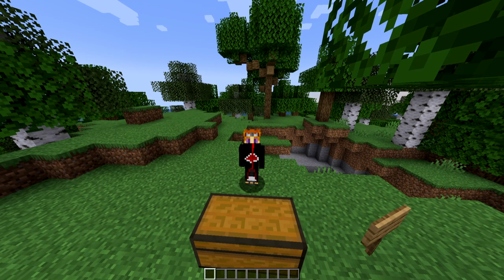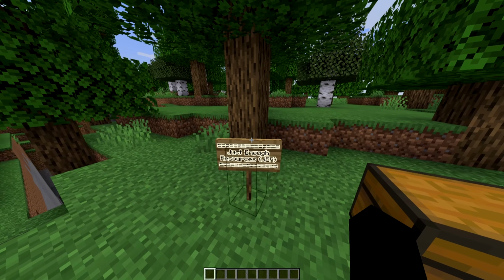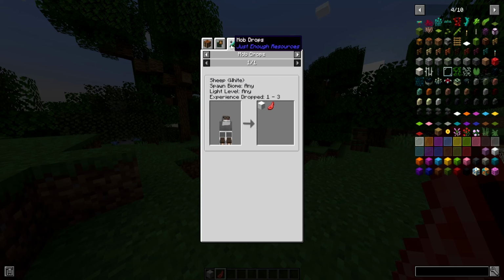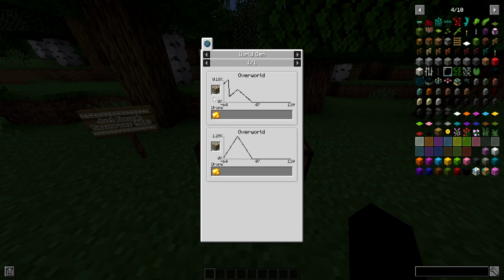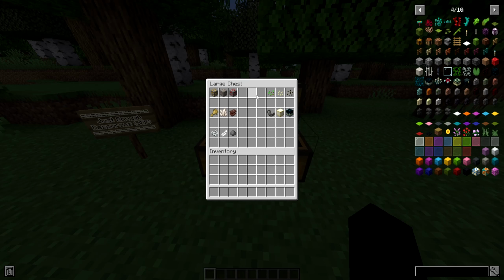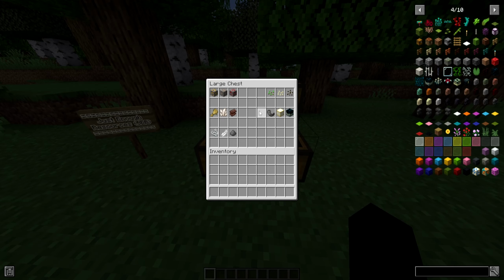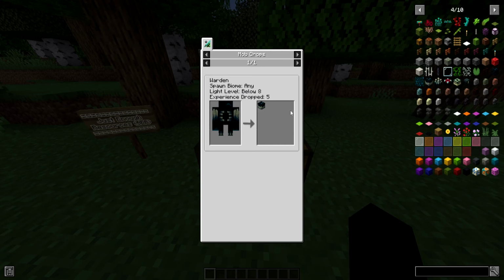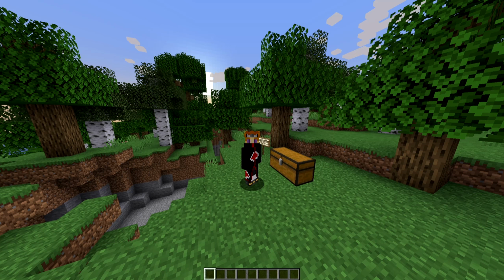JUST ENOUGH RESOURCES (JER) MOD UPDATE - MINECRAFT 1.19.1 (MOD SHOWCASE)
JER is a mod that allows you to know where items came from in your world and how to get more of them.

Hey guys in this series I will be showcasing mods that have been made just for the game of Minecraft and go over the different items, weapons, mobs, etc. that are within the mod. Sometime though I will be doing as little research as possible ahead of time so that I can be surprised by what happens during the showcase.